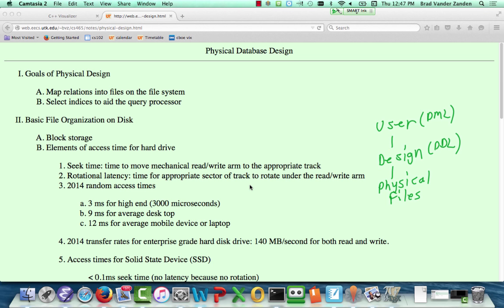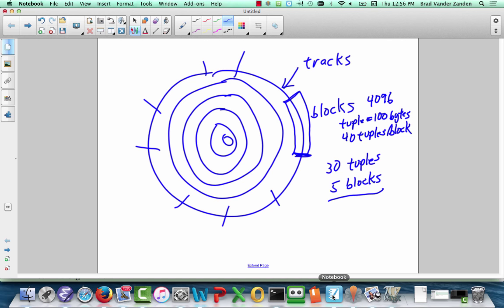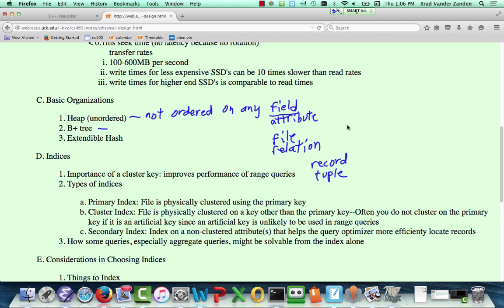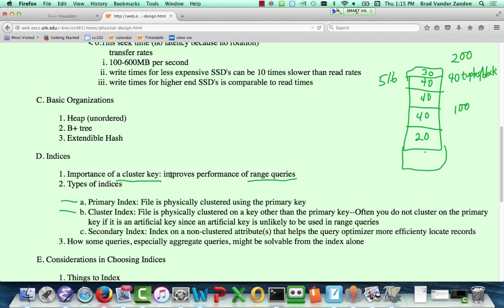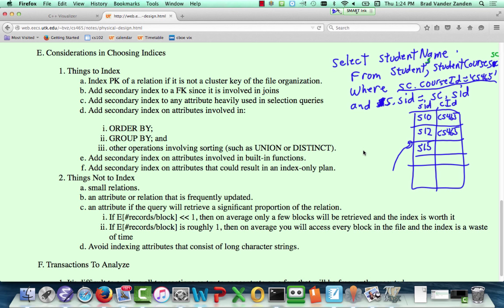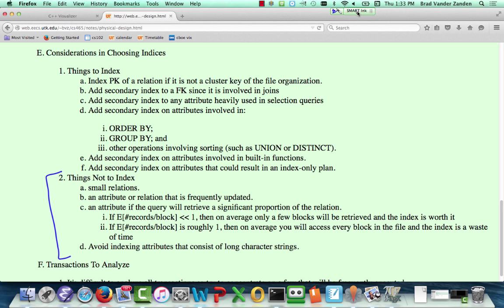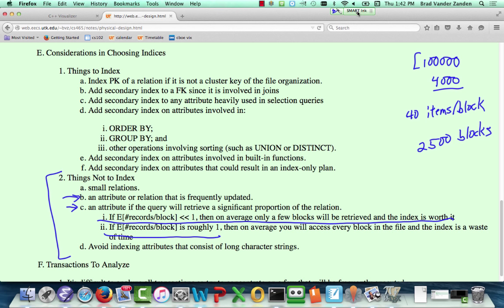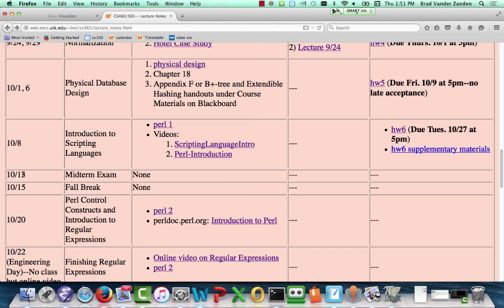Oct1 Physical Design